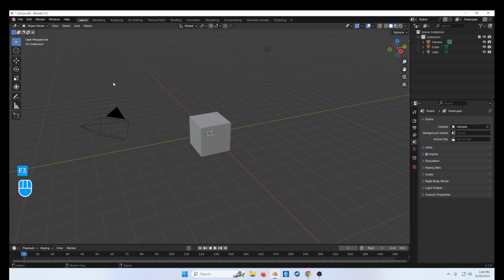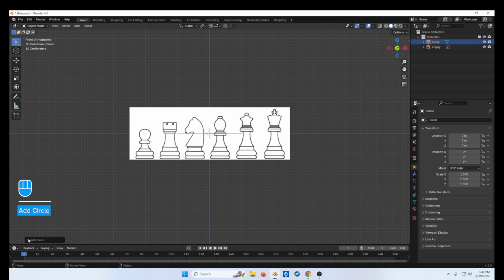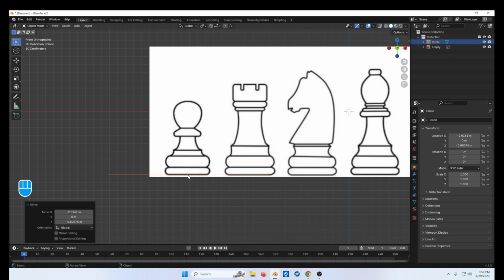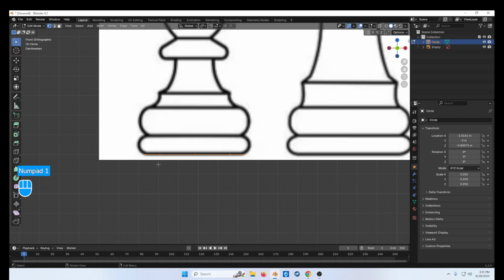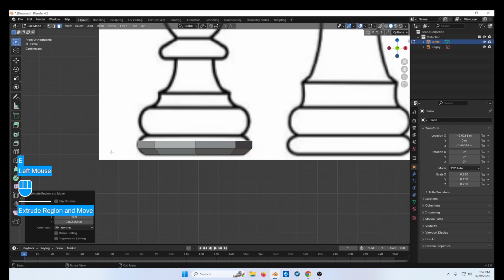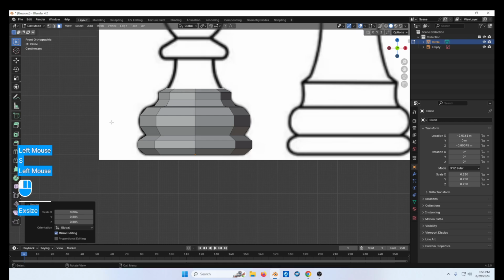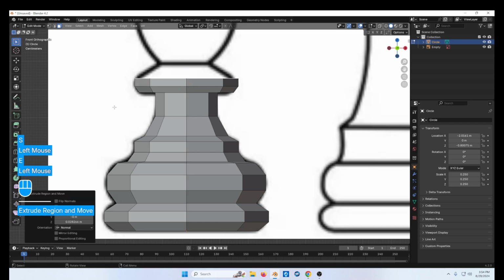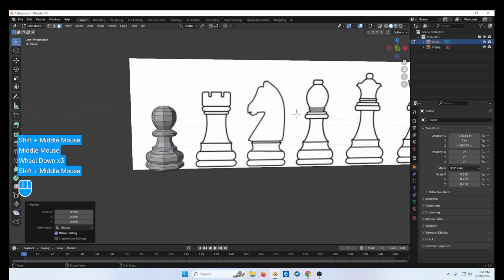Chess pieces 1 Pawn